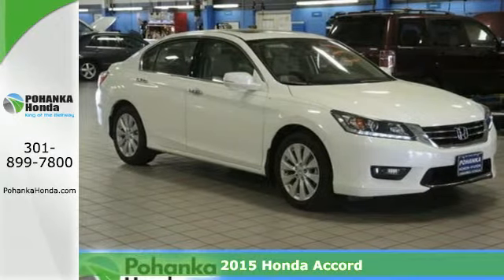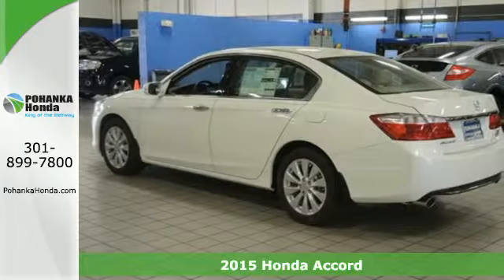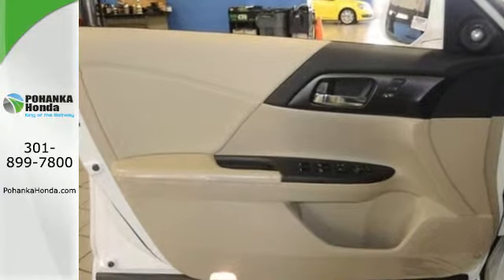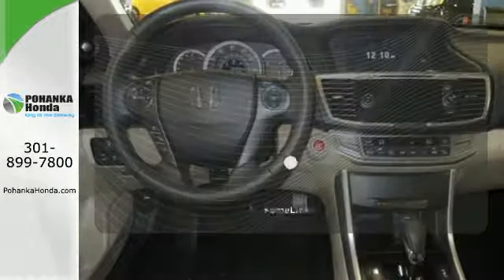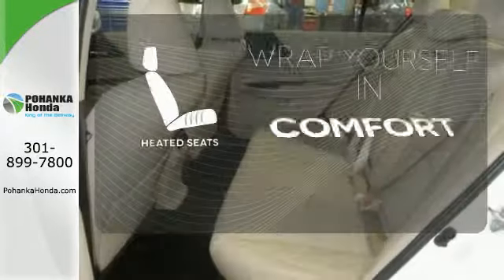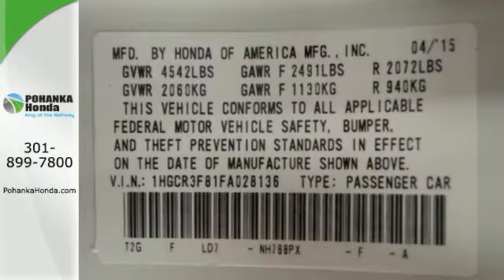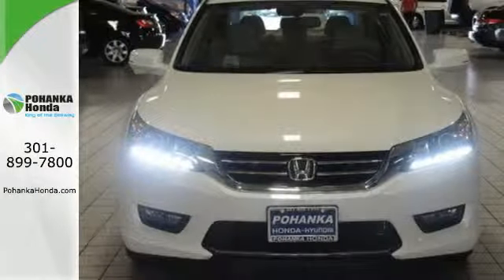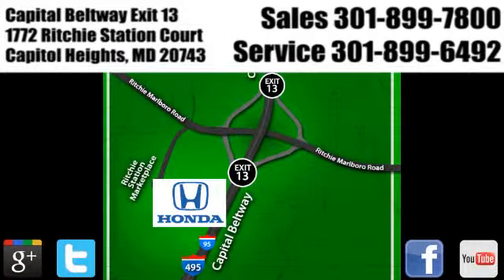2015 Honda Accord Washington DC Honda Dealer, MD HFA028136 - SOLD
Year: 2015
Make: Honda
Model: Accord
Trim: EX-L
Engine: 3.5L V6 SOHC i-VTEC 24V
Transmission: 6-Speed Automatic
Color: White
Stock #: HFA028136
VIN: 1HGCR3F81FA028136
Call and ask for details! Pohanka Honda Capitol Heights means business! This good-looking 2015 Honda Accord is the rare family vehicle you have been looking to get your hands on. This is a LOW, LOW price for a really outstanding car. You won't believe what you getting for the money. We make every effort to provide accurate information but please verify options and price with management before purchasing. All vehicles are subject to prior sale. All prices are special internet prices only. All financing is subject to approved credit. Prices exclude dealer installed options, tax, tags, registration fees and processing fee of $300. Not required by law.Sale prices may include all applicable incentives. Some prices including incentives may require financing through the manufacturer and are therefore subject to credit approval. Dealer installed options are additional. Stock photo colors, options and trim levels may vary. Not responsible for typographical errors. Published price subject to change without notice to correct errors and omissions or in the event of inventory fluctuations. Vehicles may be in transit to dealer. Vehicle photos may not match exact vehicle. Please call to confirm availability status.*** Based on 2014 EPA mileage ratings. Use for comparison purposes only. Your mileage will vary depending on driving conditions, how you drive and maintain your vehicle, battery-pack age/condition (hybrid only), and other factors.*** Based on 2015 EPA mileage ratings. Use for comparison purposes only. Your mileage will vary depending on driving conditions, how you drive and maintain your vehicle, battery-pack age/condition (hybrid only), and other factors.

Address:
1772 Ritchie Station Court Capitol Heights MD